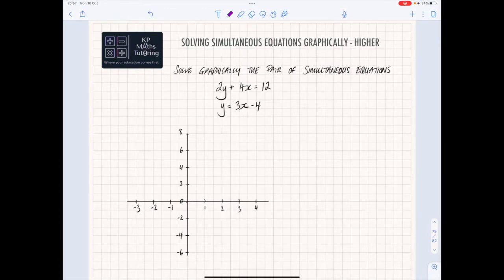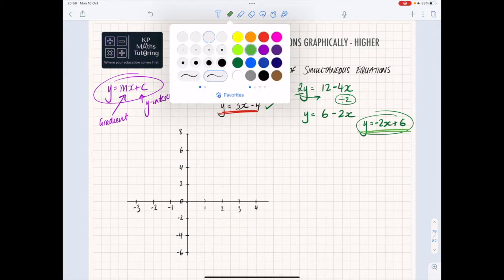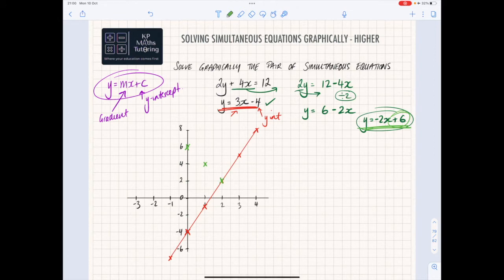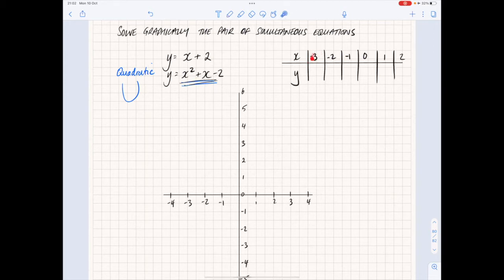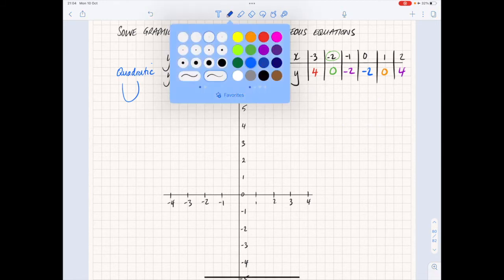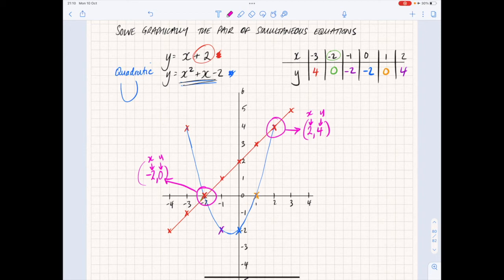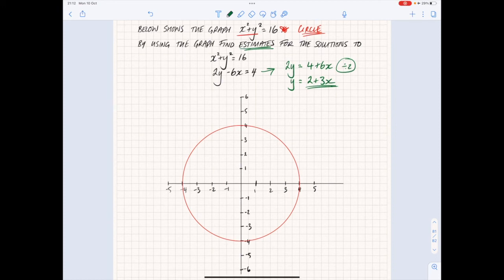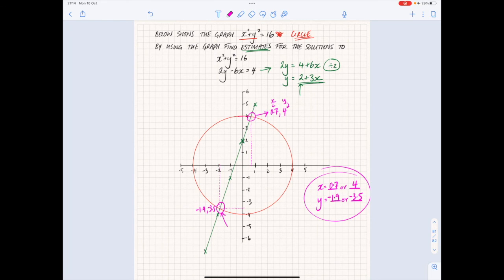Solving simultaneous equations graphically - Higher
In this video I explain how to solve simultaneous equations graphically by plotting the equations including with quadratic equations.

0:00 - Solving linear equations
04:58 - Solving with a quadratic
10:09 - Solving with an equation of a circle